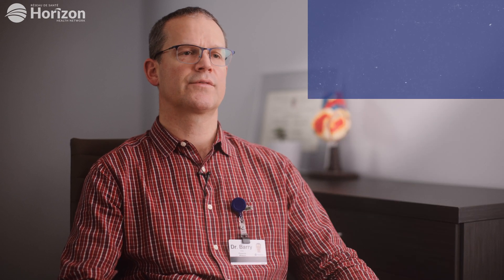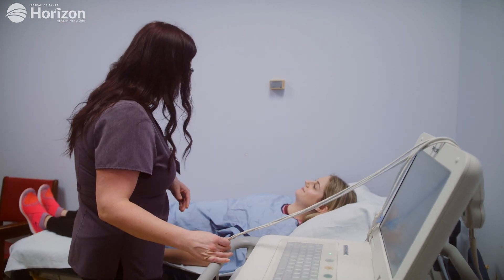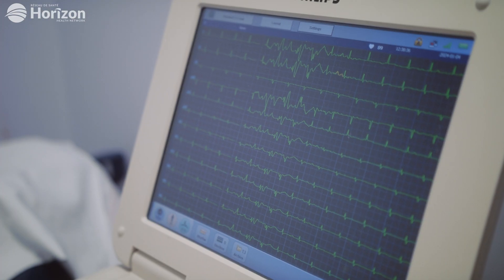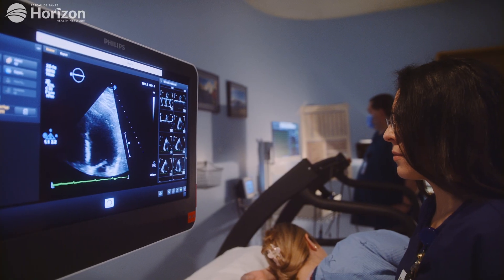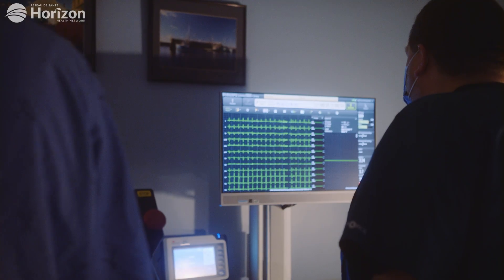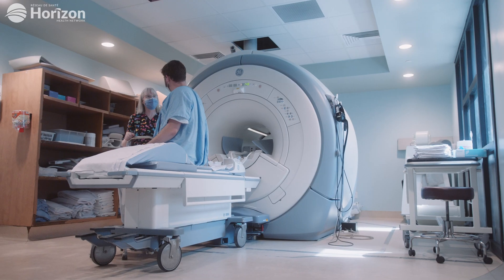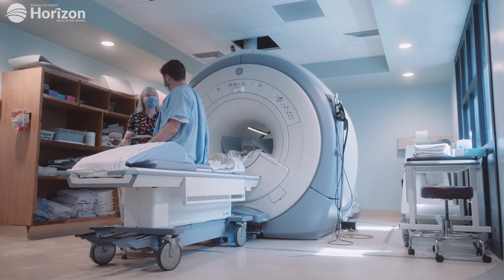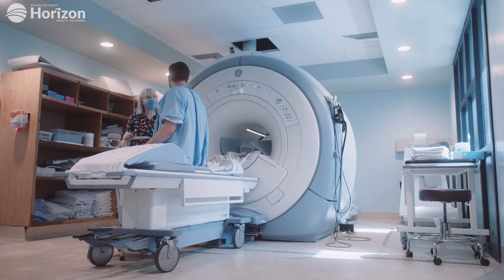Myocarditis: A rare heart disease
Dr. Colin Barry is an Interventional Cardiologist at Horizon’s Saint John Regional Hospital. He works at our New Brunswick Heart Centre, with an interest in both research and acute myocardial infarction.

Dr. Barry is also involved with the Canadian Association of Interventional Cardiology and serves as a Cath lab Director.

In this video, Dr. Barry talks about the basics of a rare heart disease, myocarditis. He talks about the causes, signs, treatment, preventative measures, and ongoing research on myocarditis.